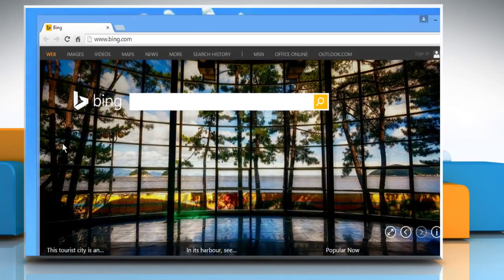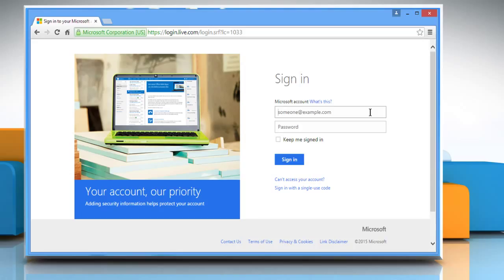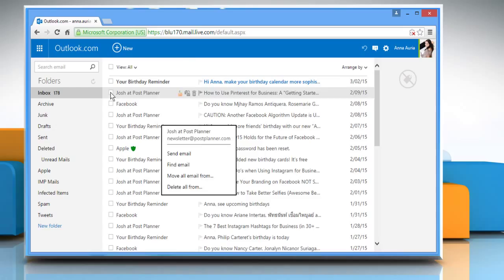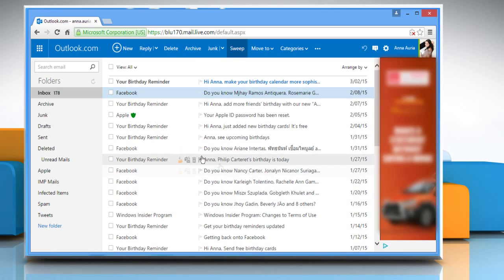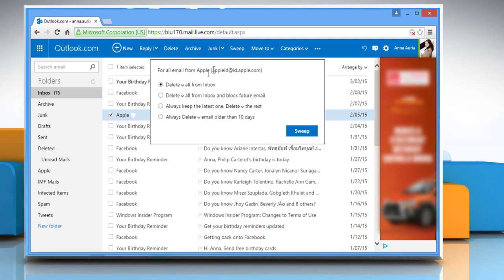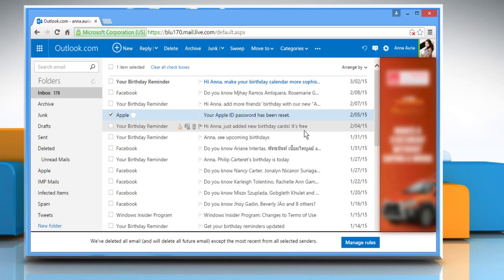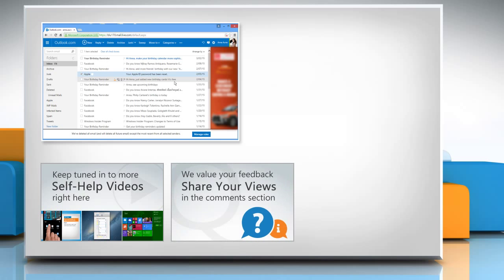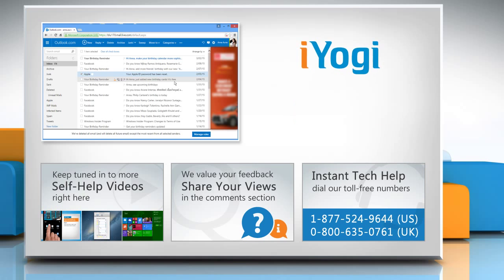How to sweep unwanted mail out in Windows® Live :Tutorial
The Sweep tool in Windows® Live Hotmail lets you clean up your inbox by removing unwanted email messages. Want to sweep unwanted mail out in Windows® Live Hotmail? Follow the easy steps shown in this video to do so.